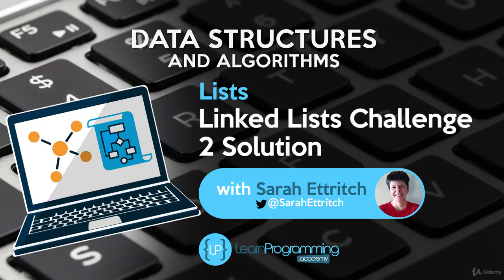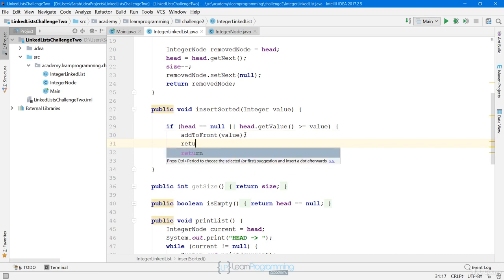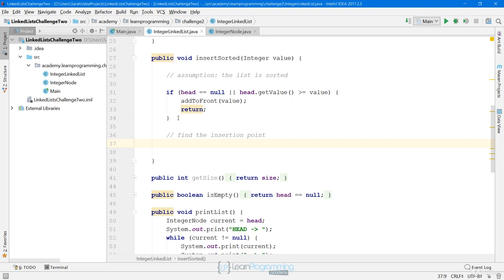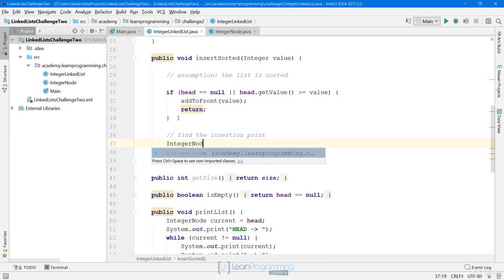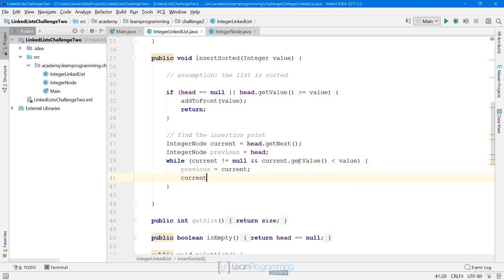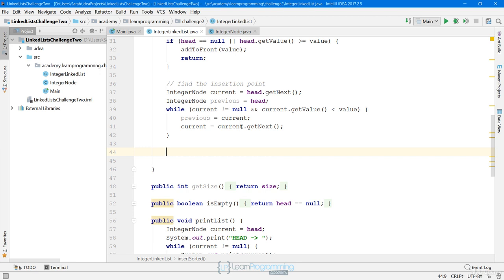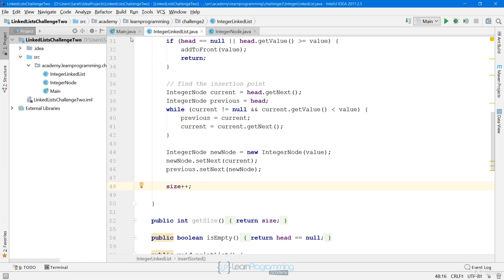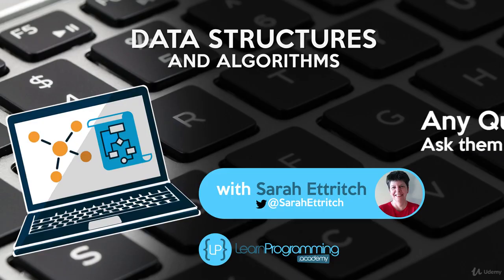Lesson 54 Linked Lists Challenge #2 Solution